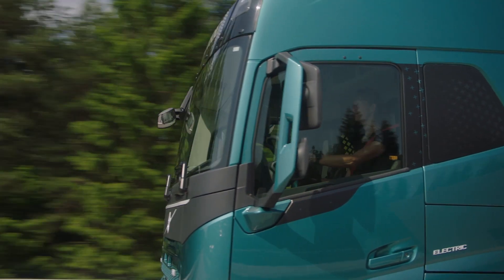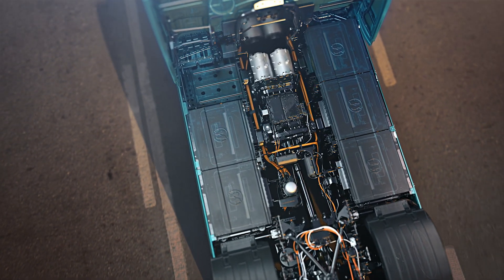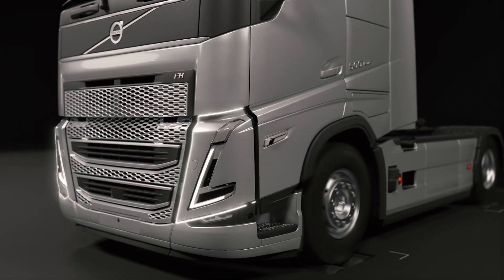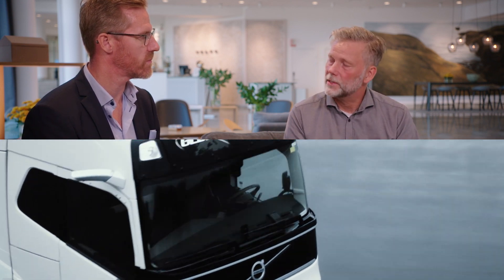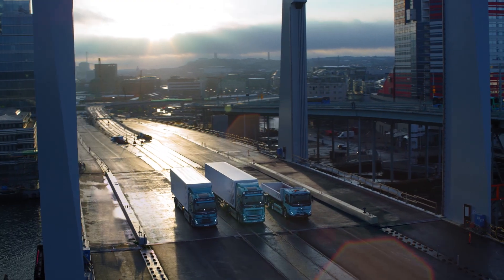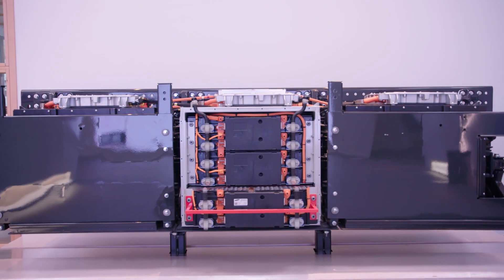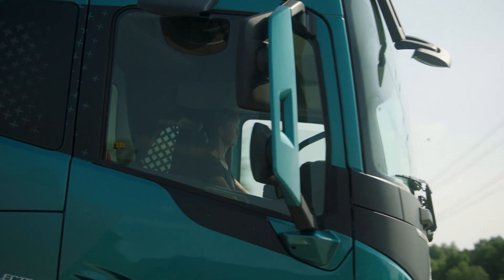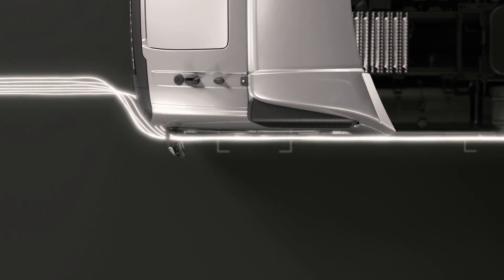Volvo Trucks – Aerodynamics - achieving even greater levels of energy efficiency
Aerodynamics is one of Volvo Trucks’ most important focus areas when it comes to improving energy efficiency. In this session, Anders Tenstam and Mattias Hejdesten, our specialists in aerodynamics, will share with you their views on further improvements.